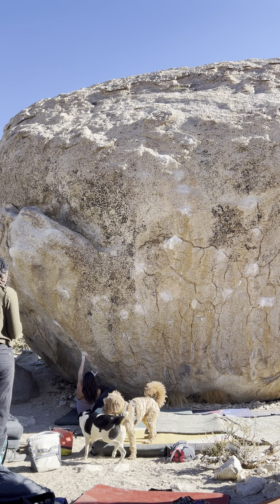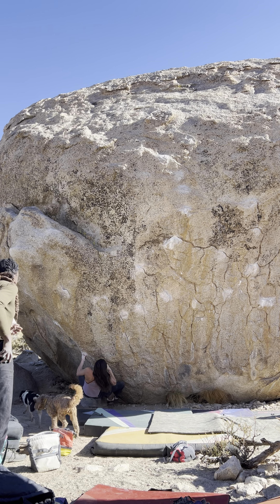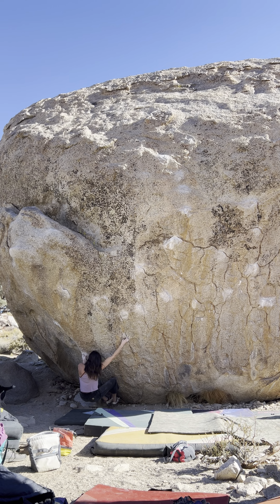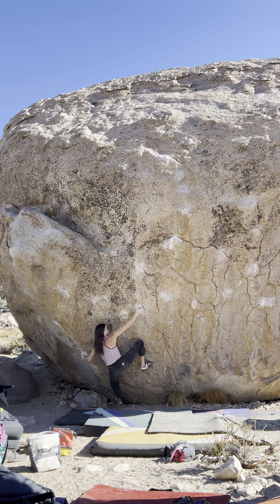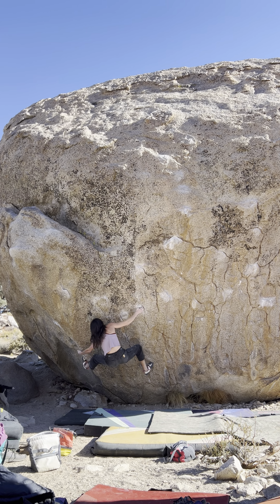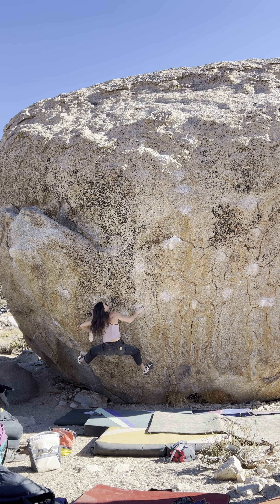Bishop Bouldering - Swanky Sit, V9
Location: Honey Boulder, Pollen Grains, Buttermilk Boulders, Bishop, CA.

Climber: Amanda J.